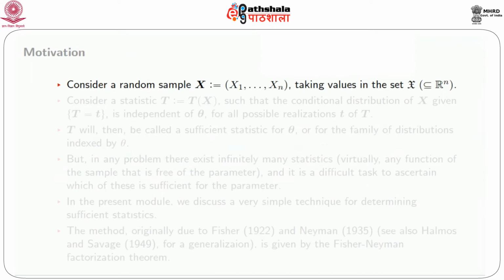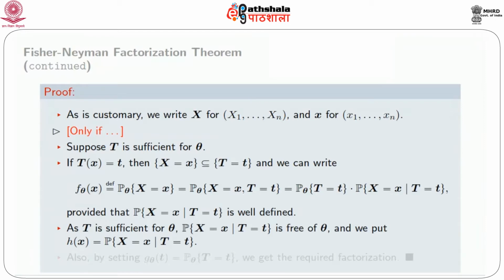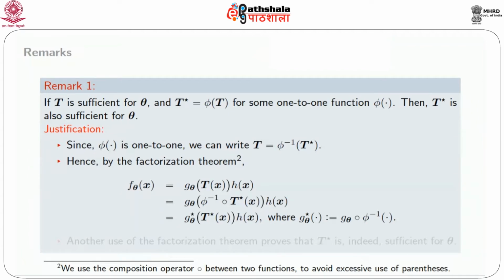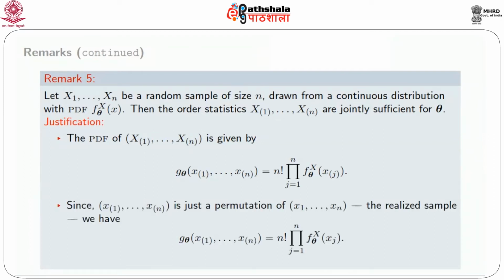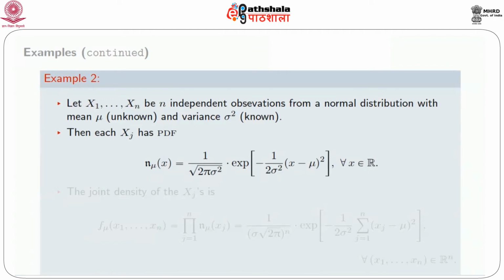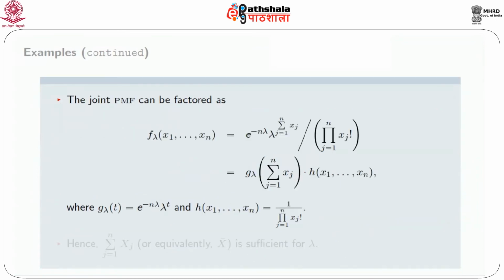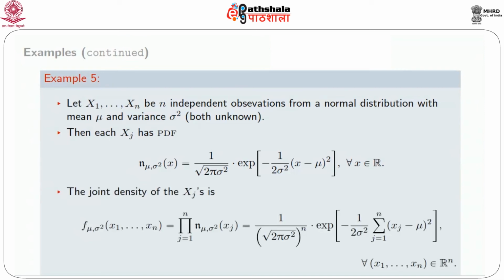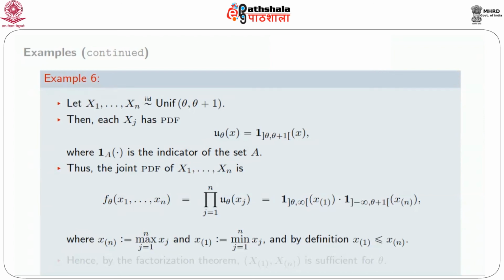M-07. Fisher Neyman factorisation